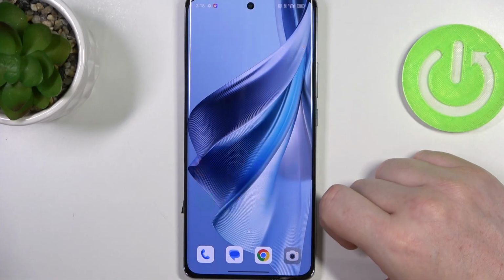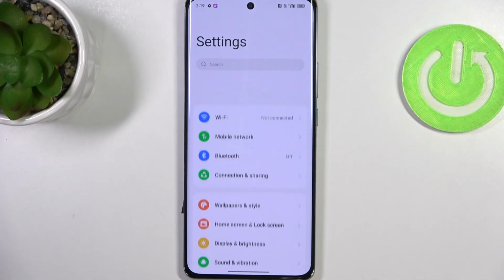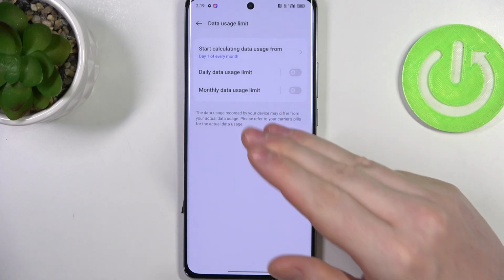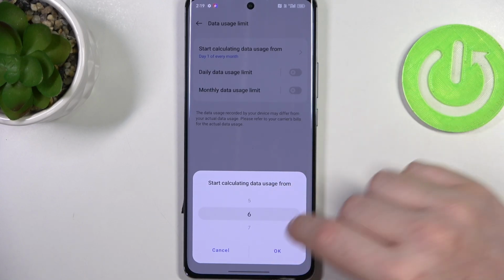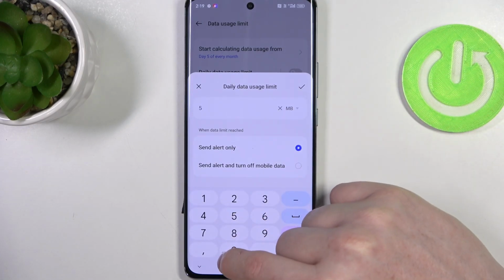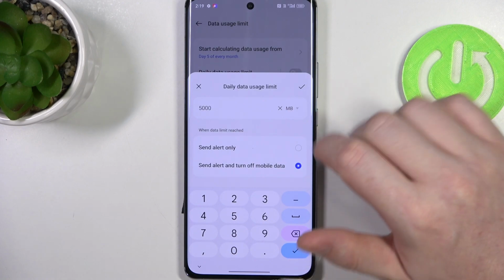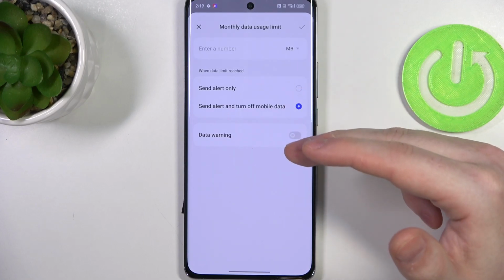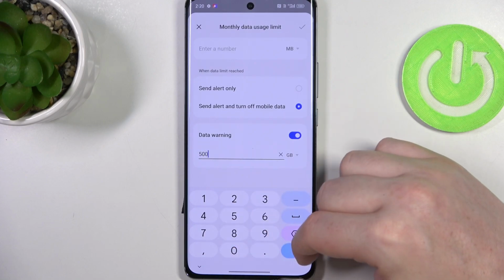How To Set Mobile Data Limit On Oppo Reno 10 Pro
Worried about exceeding your mobile data allowance? Learn how to set a mobile data limit on your Oppo Reno 10 Pro and take control of your data usage. In this video, we'll guide you through the process step by step, showing you how to set a specific data usage limit to avoid overage charges and unexpected data depletion. Stay informed and manage your data consumption effectively with this simple tutorial. Watch now to ensure you stay within your data limits and enjoy a worry-free mobile experience on your Oppo Reno 10 Pro.

How do I set a mobile data limit on Oppo Reno 10 Pro?
What is the recommended data usage limit for my device?
Can I prevent data overage charges by setting a limit?
How does setting a mobile data limit work?
Is it possible to customize the data usage limit?
What happens when I reach my set data limit?
How do I track my data usage after setting a limit?
Will setting a data limit affect my phone's performance?
Can I receive notifications when I approach the data limit?
Is there an option to automatically disable data after reaching the limit?